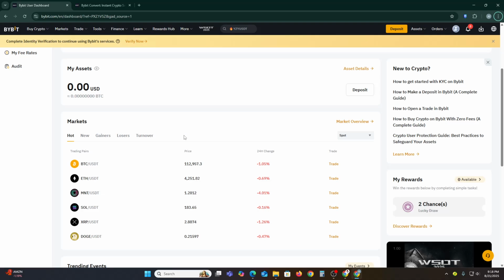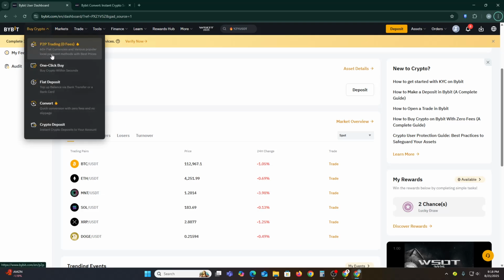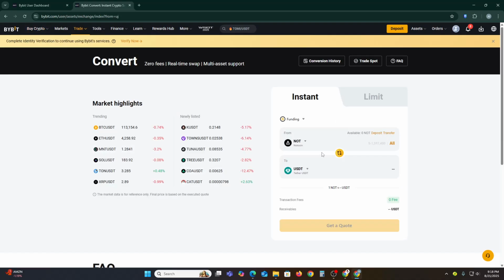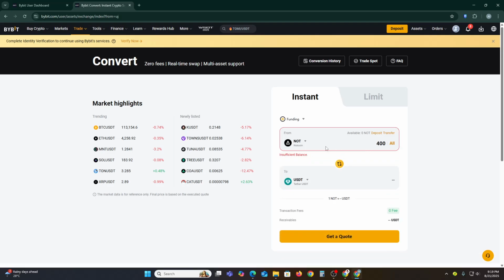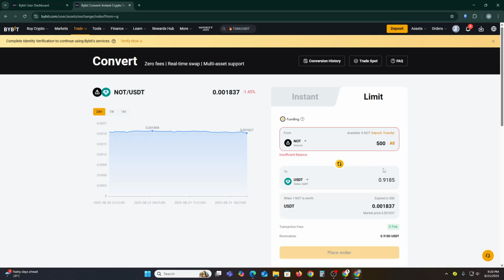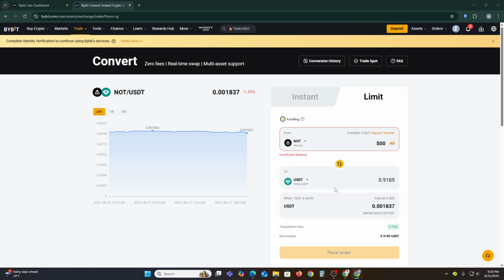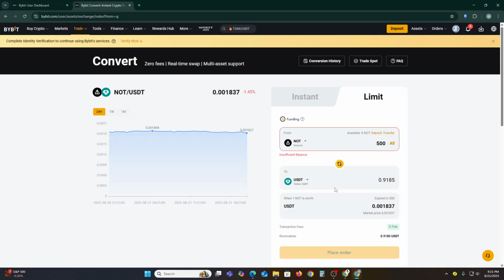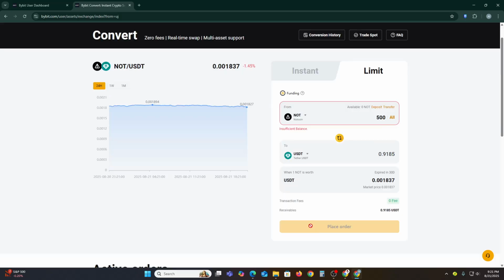HOW TO CONVERT NOTCOIN TO USDT ON BYBIT 2025! (FULL GUIDE)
HOW TO CONVERT NOTCOIN TO USDT ON BYBIT
In this video, learn how to convert NotCoin to USDT on Bybit quickly and safely. We'll cover the step-by-step process, using the Bybit exchange, crypto wallet setup, and secure cryptocurrency transfer tips to make your swap hassle-free.